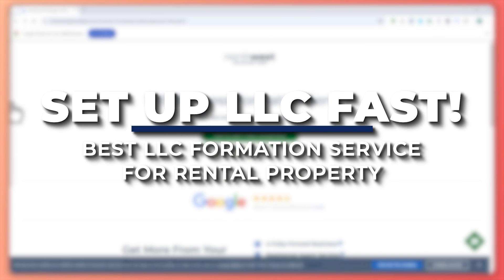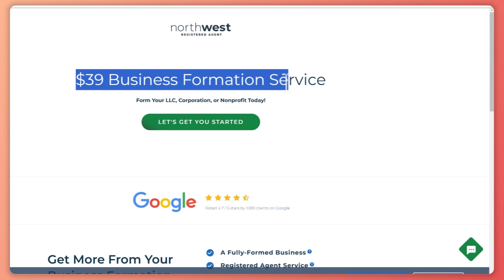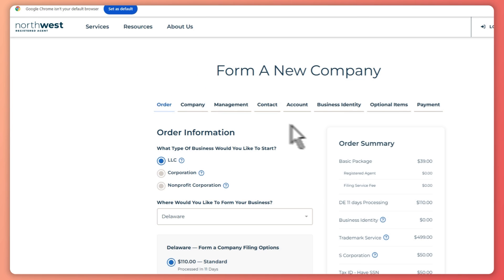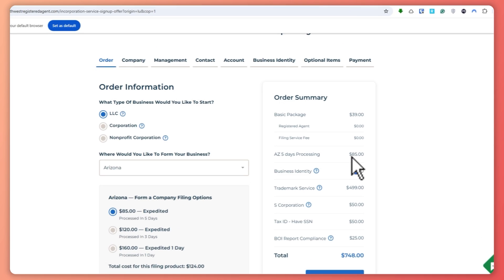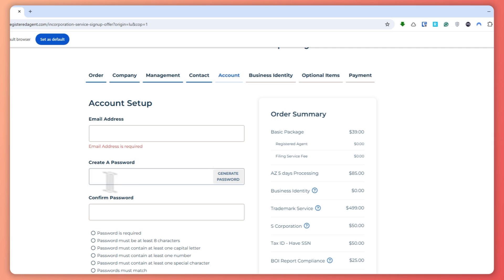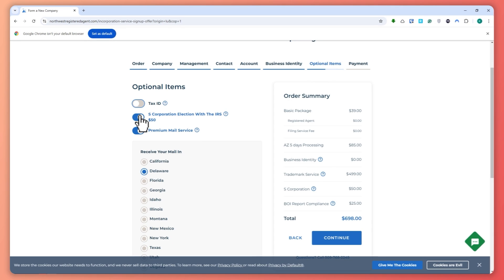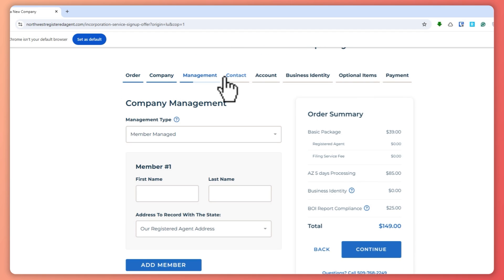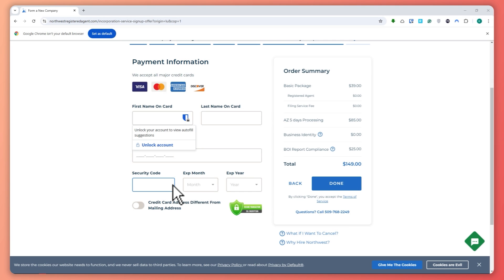Best LLC Formation Service For Rental Property In 2025 | The LLC Setup You Need!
🟢 Start Your LLC Today for Just $39 with Northwest Registered Agent